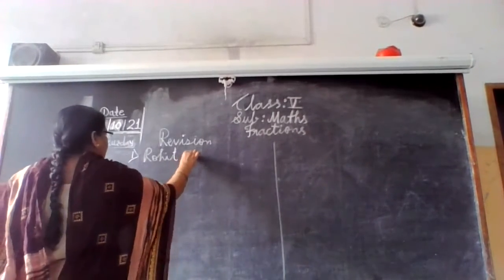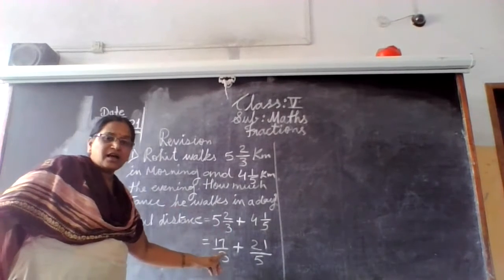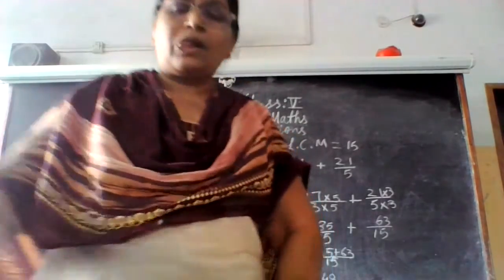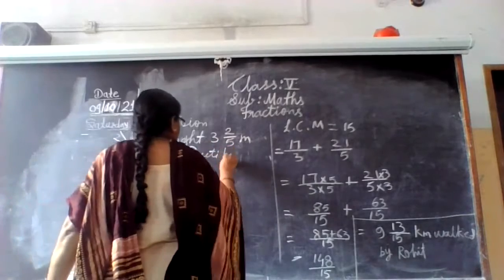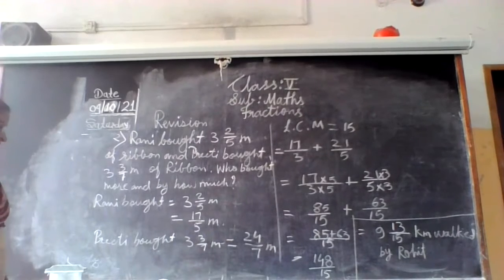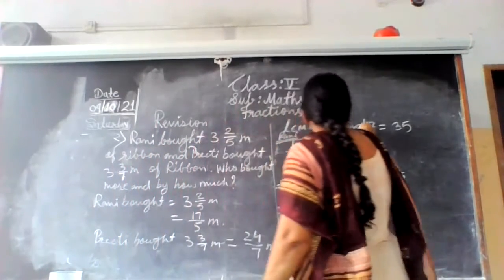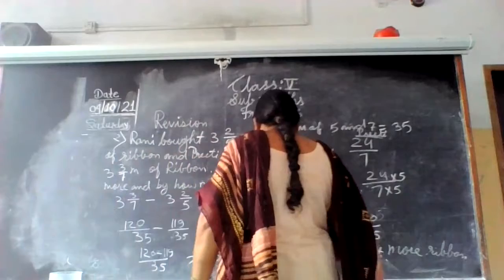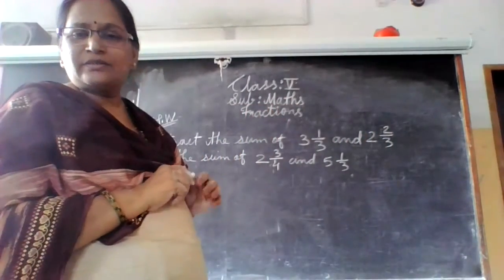STATE BOARD Std 5 Maths